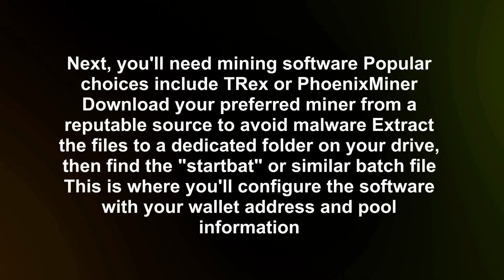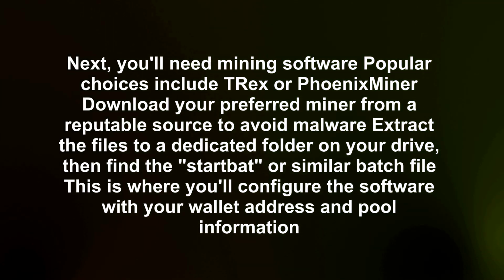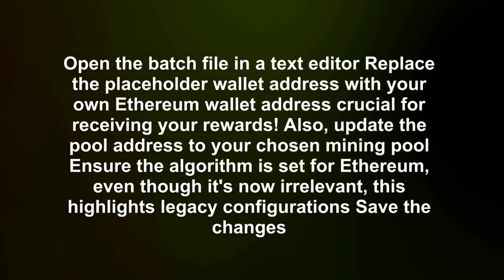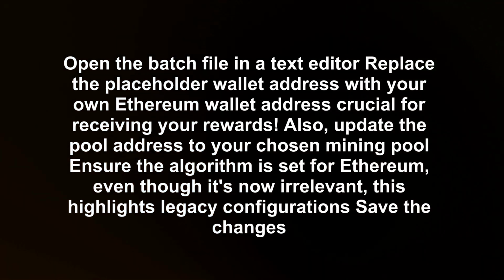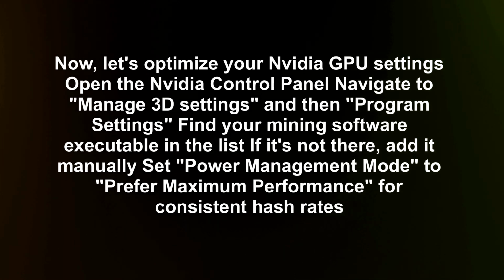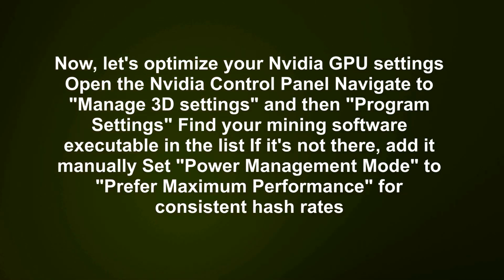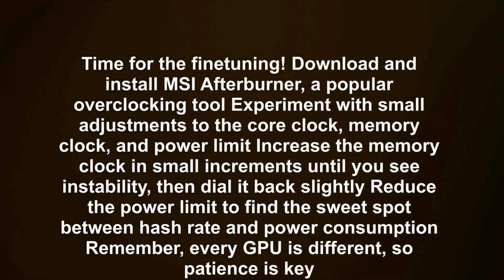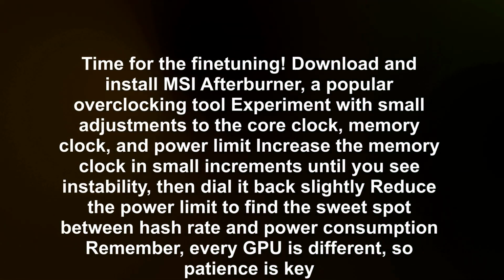How to Mine Ethereum with Nvidia Gpu - GUIDE!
How to Mine Ethereum with Nvidia Gpu explains the specific configuration and optimization techniques for mining Ethereum using Nvidia graphics cards, covering driver installation, mining software setup, and tweaking settings to maximize hash rate and minimize power consumption for profitable mining operations, although GPU mining is no longer possible on Ethereum.

00:00 Intro
00:12 Driver Installation
00:25 Mining Software
00:37 Configuration File
00:48 Nvidia GPU Settings
01:00 MSI Afterburner
01:15 Hash Rate Monitoring